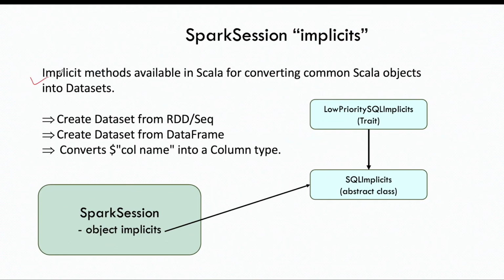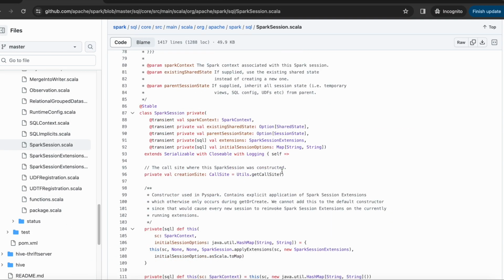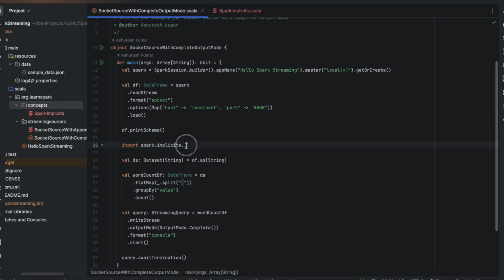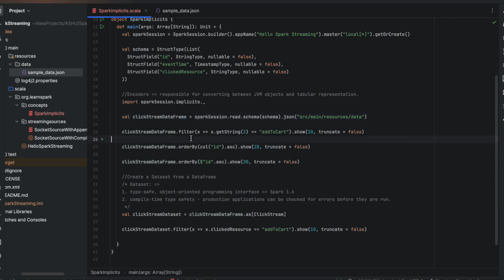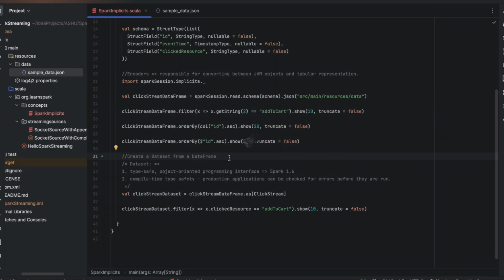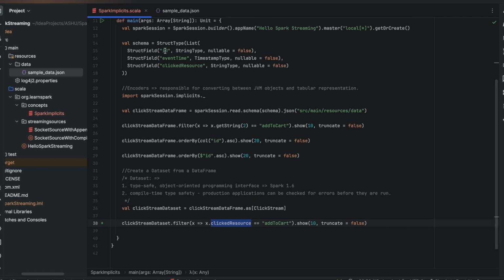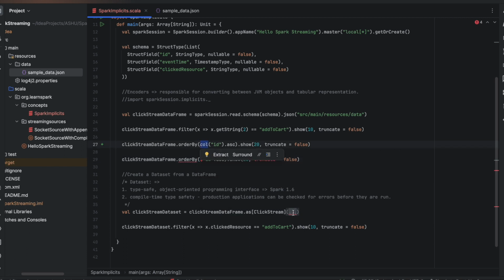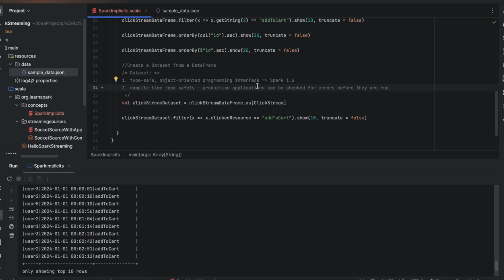SparkSession "implicits" and the use of "import sparkSession.implicits._" in a Spark program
This video will discuss about an important concept of Apache Spark which is the SparkSession Implicits.